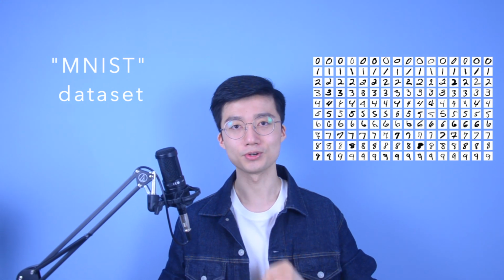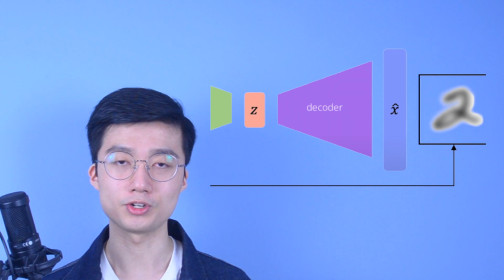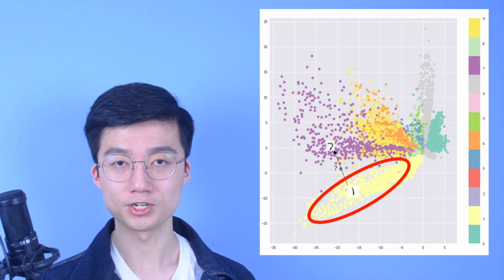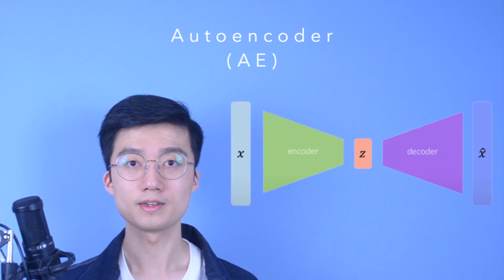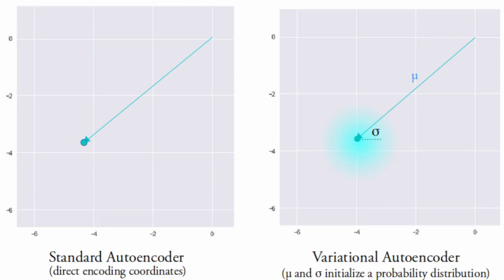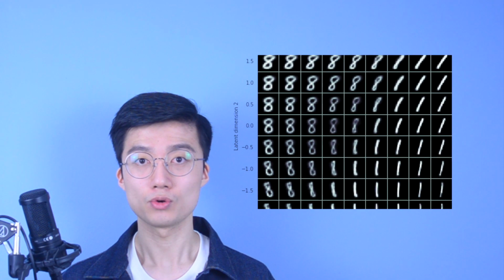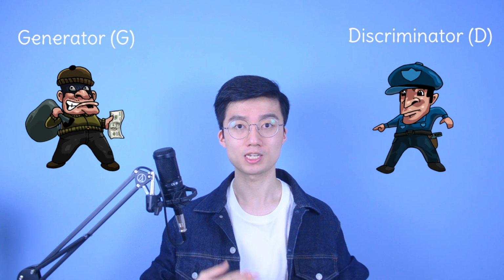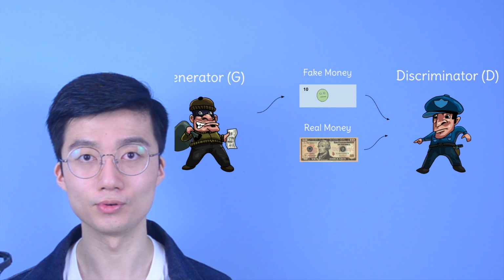What are Generative Models? | VAE & GAN | Intro to AI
I'm Zhuoyue, a PhD student at Cambridge (UK). This video was created a few years ago when I was a software engineer at IBM and an undergraduate at UToronto in Canada.

Below is my old content:

This is my first video for the "Intro to AI" series, where I talked about Variational Autoencoder (VAE) and Generative Adversarial Network (GAN).

0:00 Generative Models & Unsupervised Learning
1:02 Variational Autoencoder (VAE) & Autoencoder (AE)
2:42 Generative Adversarial Network (GAN)
3:32 My Thoughts about the Latent Space

This video assumes that you know what Deep Learning is. If you don't, don't worry, here is a great video from MIT In you are interested in research, here are several cool projects I came across

1. Ali, Safinah, Daniella DiPaola, and Cynthia Breazeal. "What are GANs?: Introducing Generative Adversarial Networks to Middle School Students." (2021)
This work presents an educational module that teaches middle school students how GANs work and how they can create media using GANs.
2. Roberts, Adam, et al. "MusicVAE: Creating a palette for musical scores with machine learning, March 2018." (2018).
This work presents a VAE model for music generation, check out their link for some cool melody interpolation demo
3. Engel, Jesse, et al. "Gansynth: Adversarial neural audio synthesis." arXiv preprint arXiv:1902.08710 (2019).
This work presents a GAN model for timbre interpolation, check out their website for the demo

Producer | Zhuoyue Lyu
Video Shooting | Zhuoyue Lyu
Post Production  | Zhuoyue Lyu

Background music is "Clear Skies" credit to Andy Ellison, Some contents and pictures are taken from the following sources.

[5] Pascal Janetzky, Generative Networks: From AE to VAE to GAN to CycleGAN
[10] Y. LeCun, L. Bottou, Y. Bengio, and P. Haffner. "Gradient-based learning applied to document recognition." Proceedings of the IEEE, 86(11):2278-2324, November 1998.